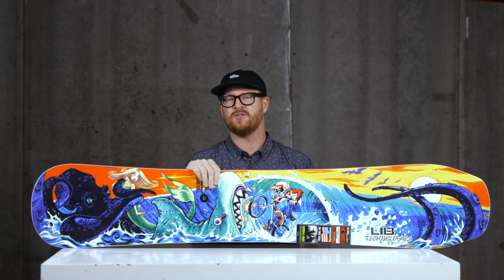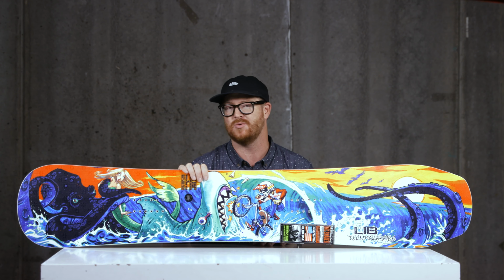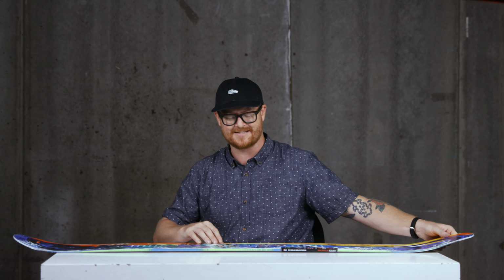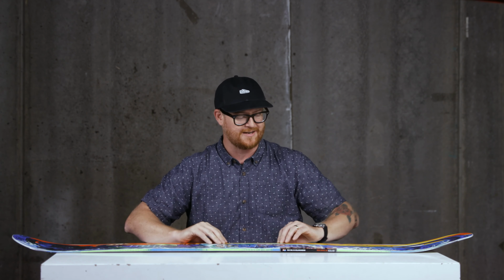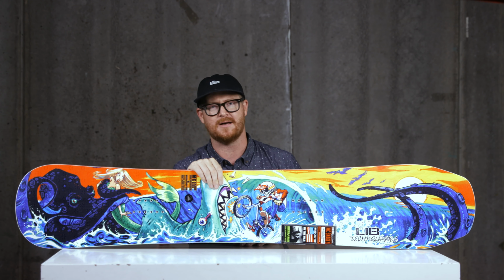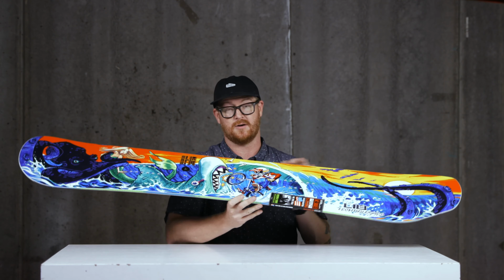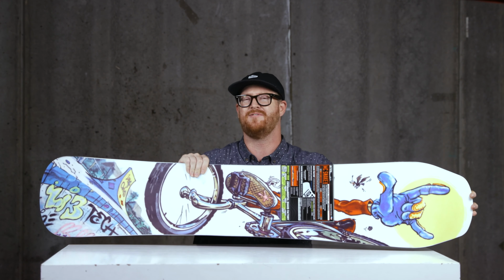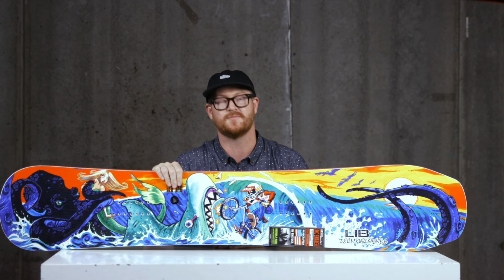2020 Lib Tech MC Snake Kink Snowboard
The 2020 Lib Tech MC Snake Kink Snowboard is a throwback to older times with a modern spin. The Snake Kink is a Matt Cummins design that has a Rad Rick graphic. It's a freeride board that has a unique directional style kink nose. There's only one size, 159.